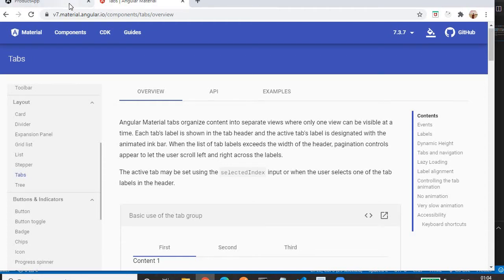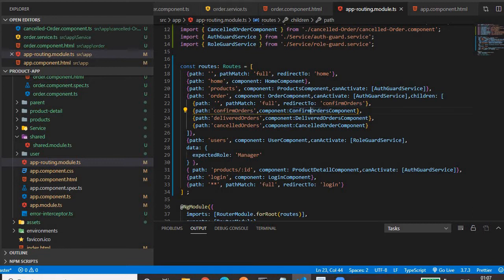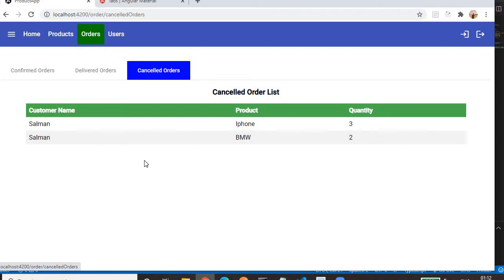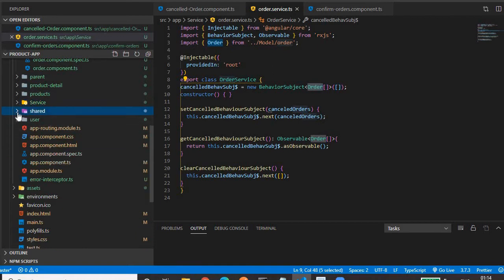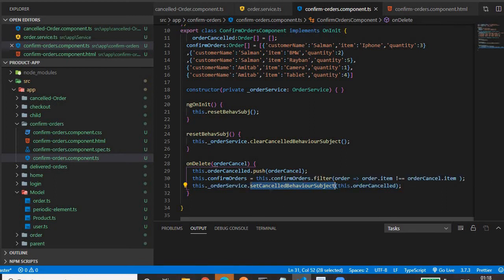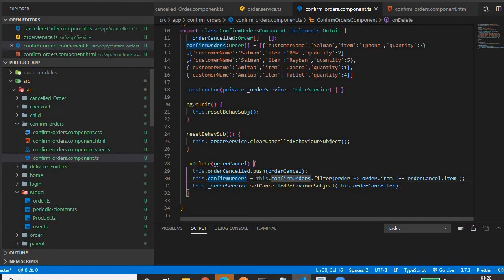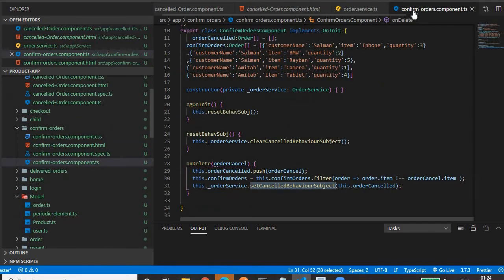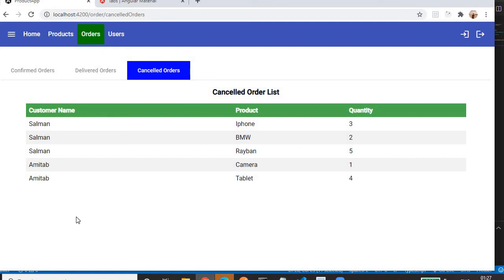Day-7 Angular8 (Child Routing and Behavior Subject)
Child Routing and Data communication between unrelated components using Behavior Subject.